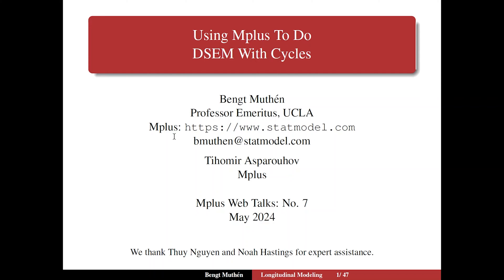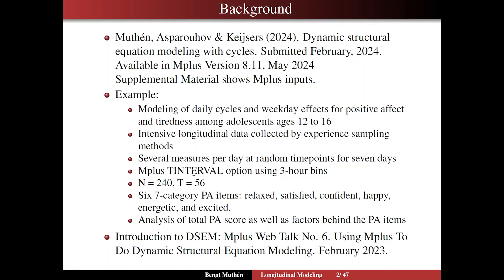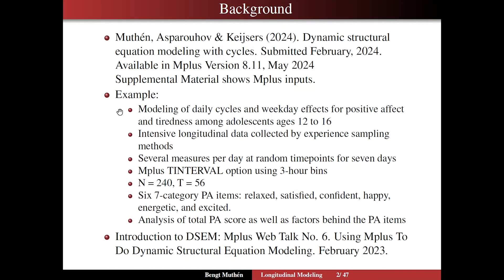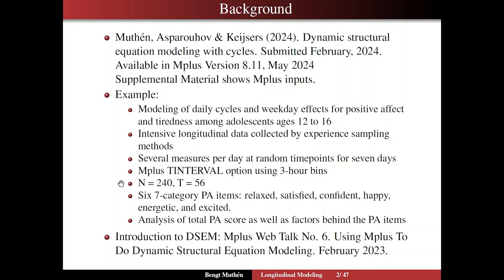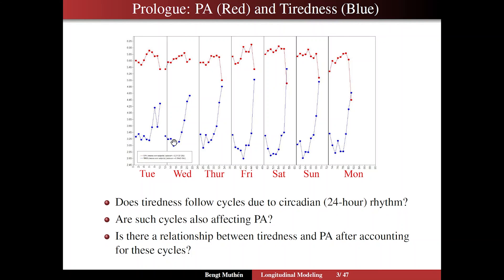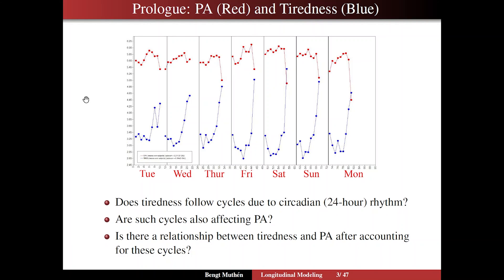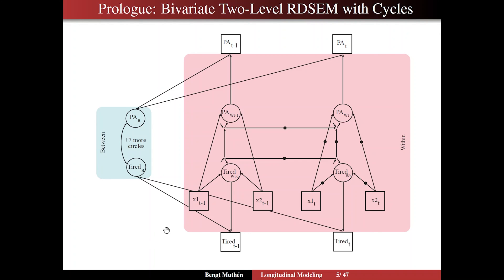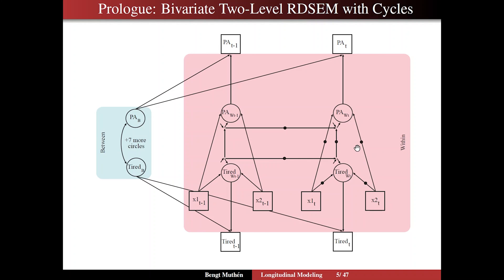Using Mplus To Do DSEM with Cycles - Segment 1, Introduction and Prologue